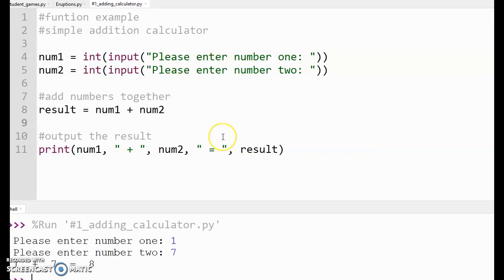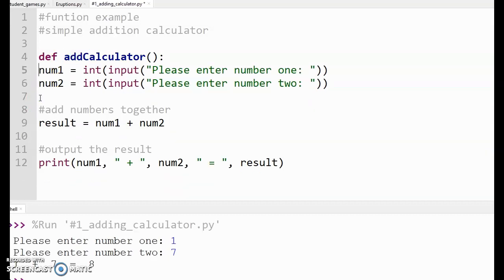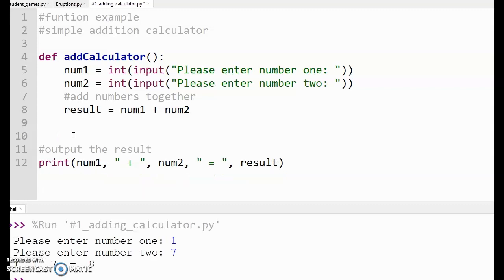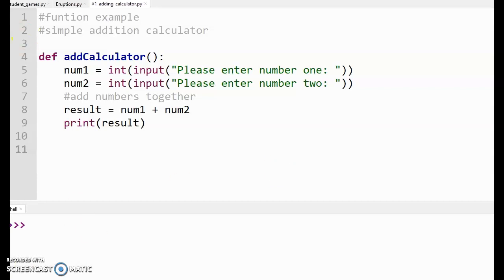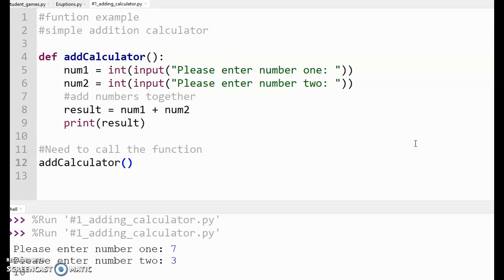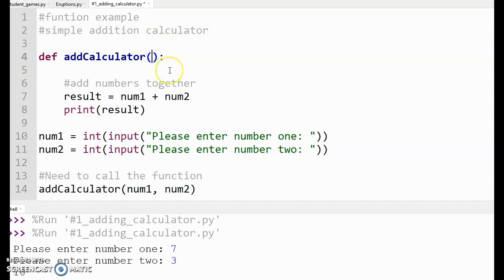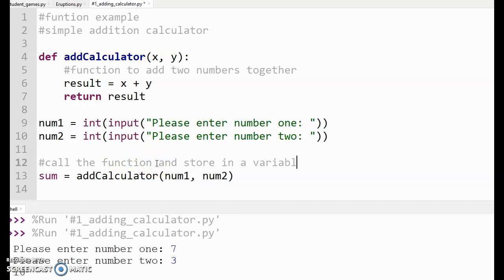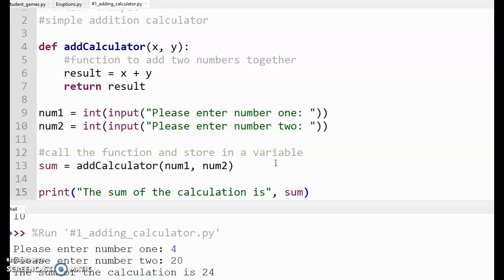Functions Example 2